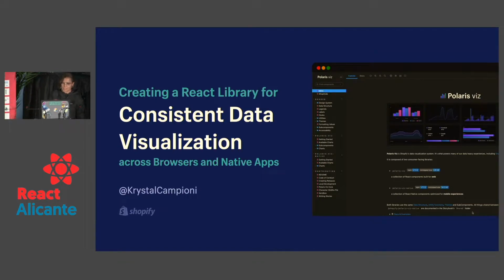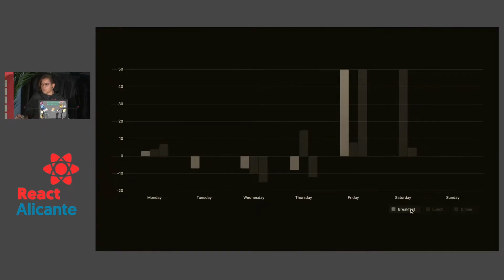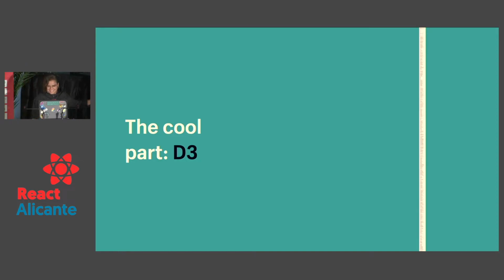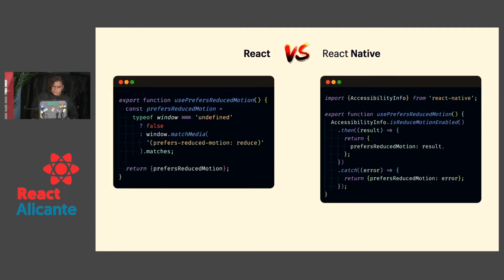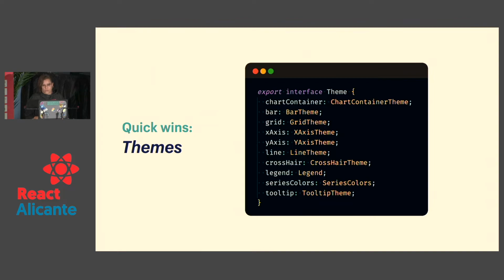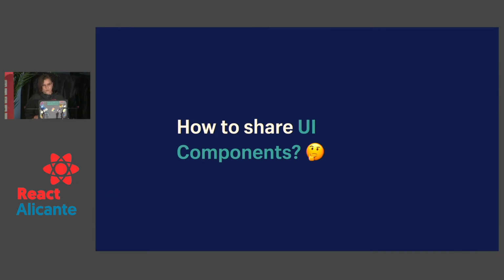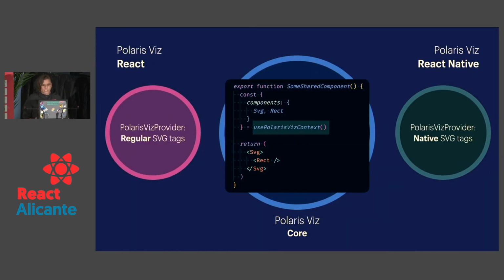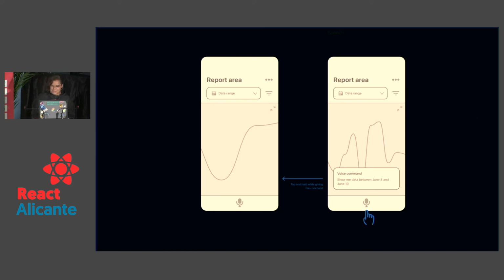Creating a React Library for Consistent Data Visualization across Browsers and... - KRYSTAL CAMPIONI